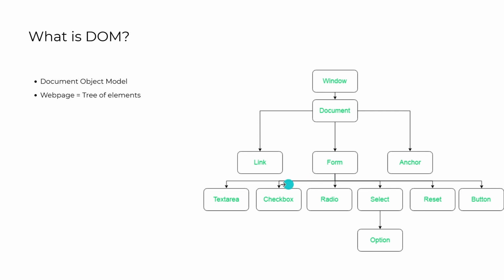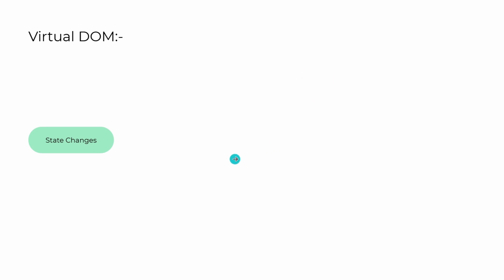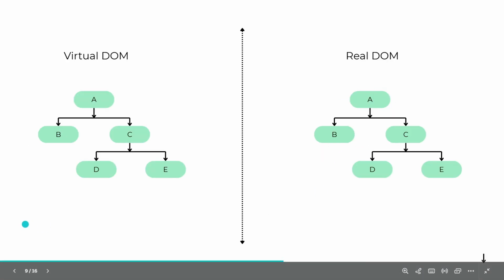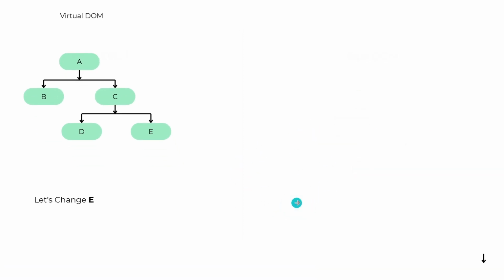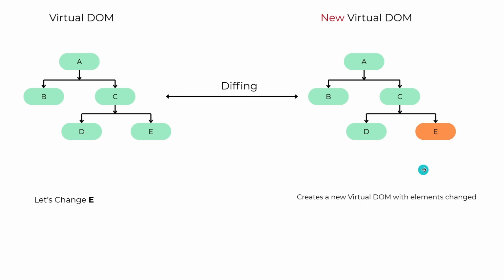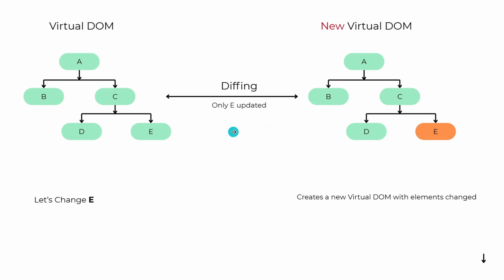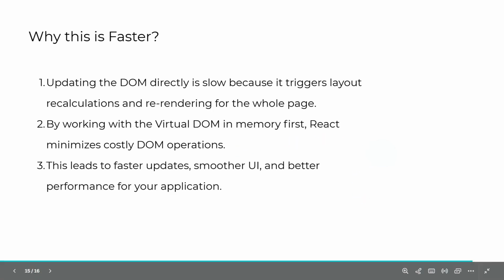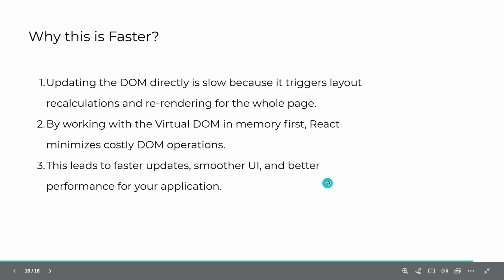⚡ React Virtual DOM Explained Simply! | React Series Ep. 2 🚀💻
Welcome back to the React Series! 🎉

In Episode 2, we dive deep into the Virtual DOM 🖥️—the secret sauce that makes React so fast ⚡ and efficient.

💡 In this video, you'll learn:
✅ What is the Virtual DOM?
✅ How it differs from the Real DOM 🏗️
✅ Why React uses it for performance 🚀
✅ The diffing & reconciliation process 🔄

Whether you’re a beginner or brushing up your React skills, this video will help you truly understand how React updates the UI without slowing your app down. 💻✨